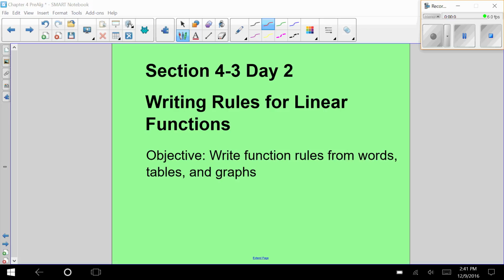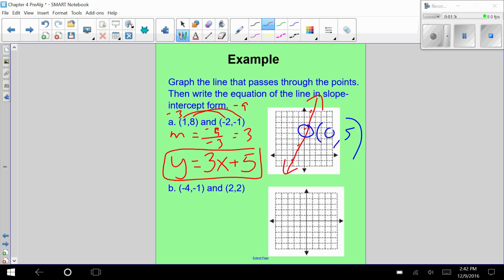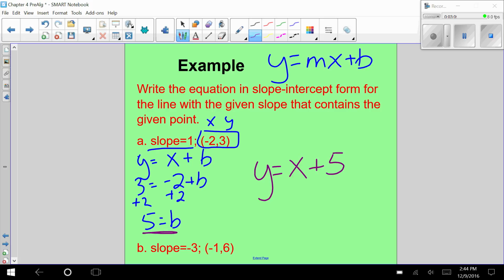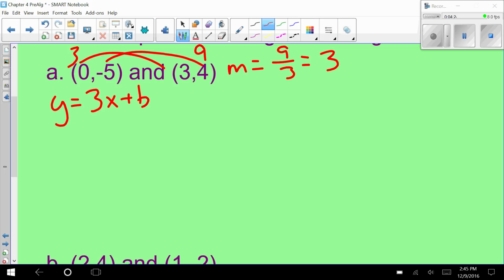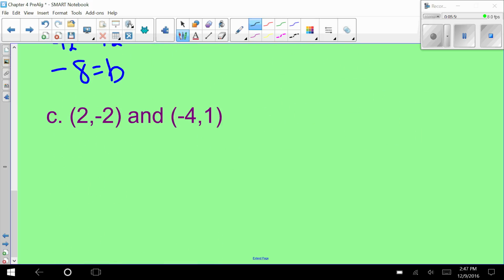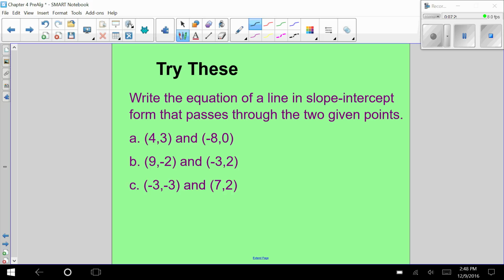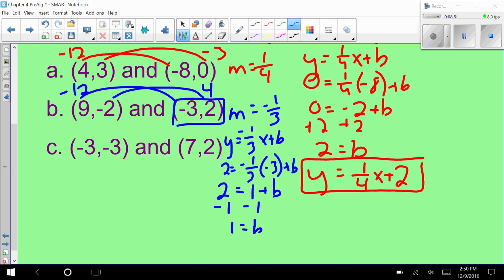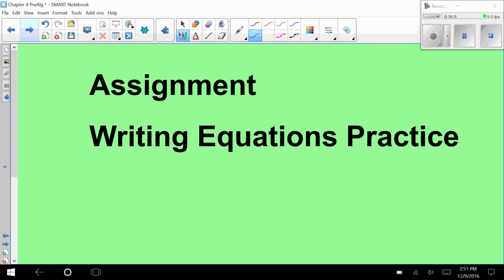PA 4 3 Day 2